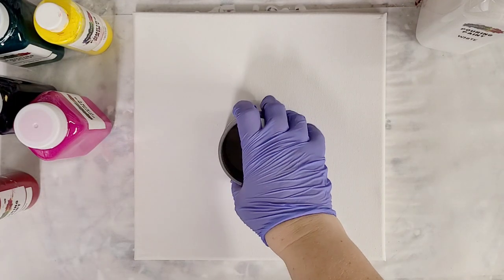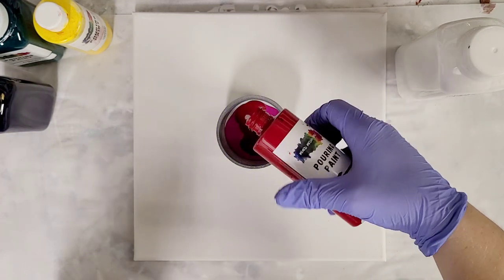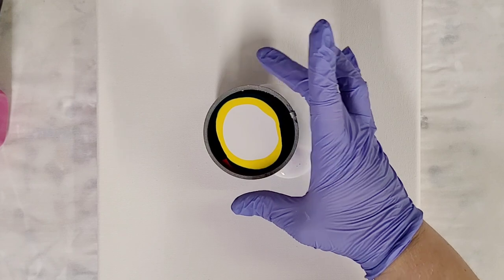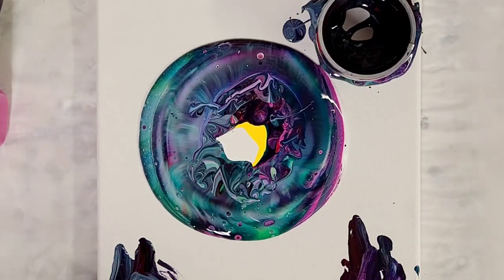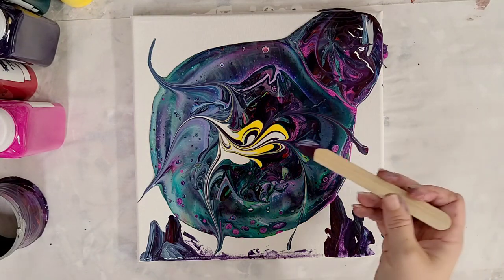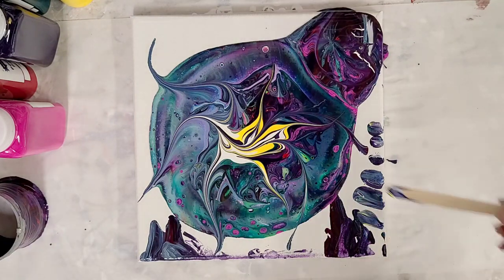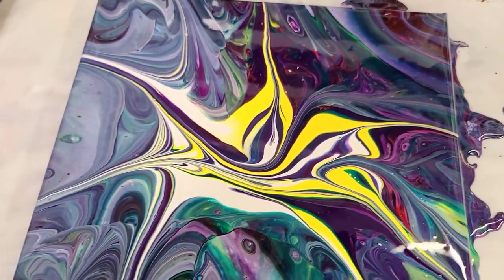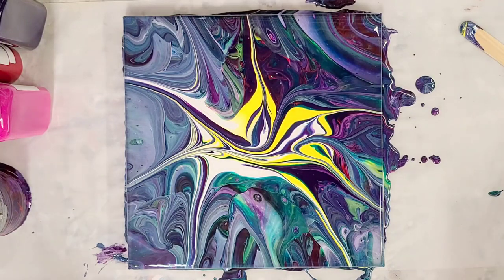Slinky pour! Fluid art with a SLINKY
It has been a long time since I did a pour with a slinky so I thought I'd get it out again and give it another go :) See some of my previous slinky pours here:

Materials used*:

Mixed Media Girl Pouring Paint (White, Everglade Green, Royal Purple, Primary Red, Primary Yellow)
11x14 canvas
metal slinky

Learn everything you need to know about acrylic pouring in my new online fluid art courses